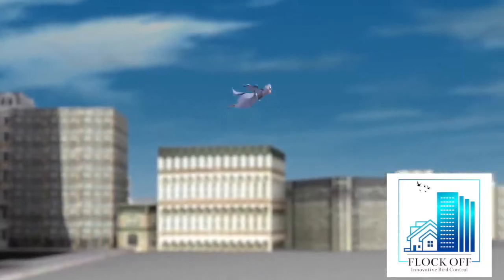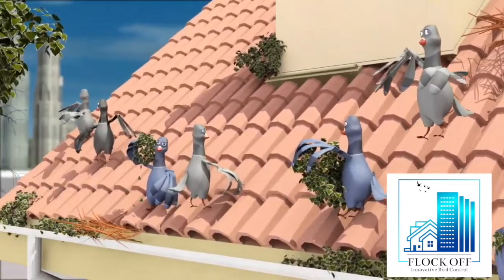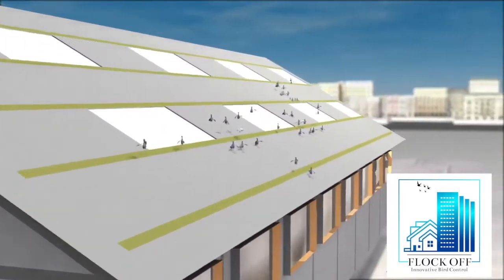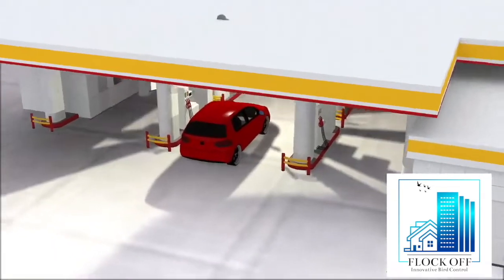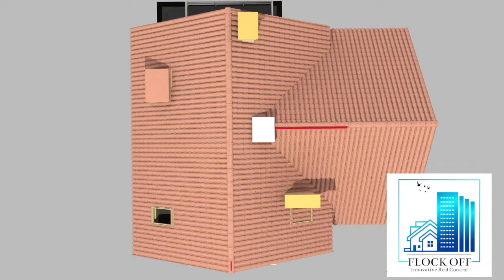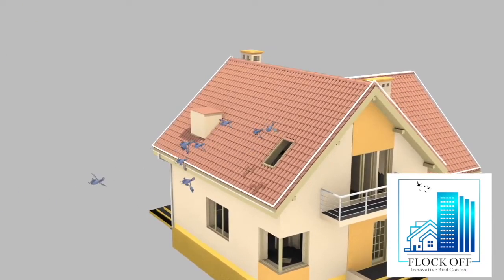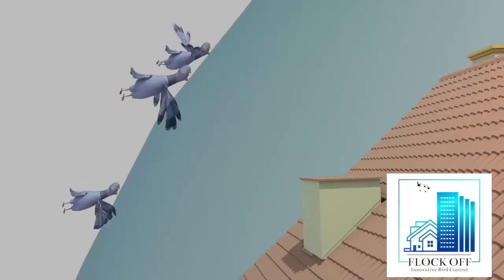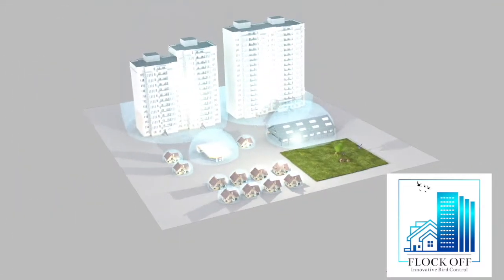Flock Off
We provide cost-effective solutions to the most challenging bird problems by using low-powered, aesthetically pleasing, and humane solutions. Our proprietary technology offers the value and results that our clients seek and expect but haven’t yet been able to find.